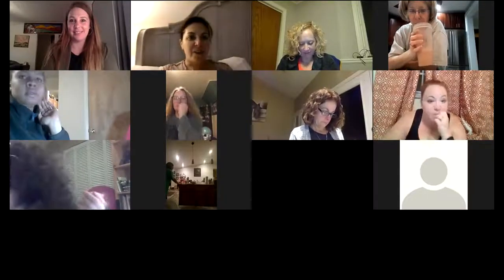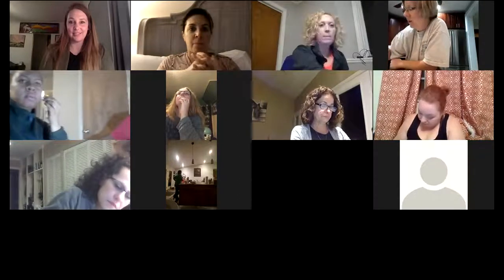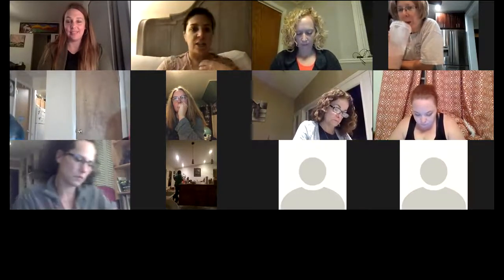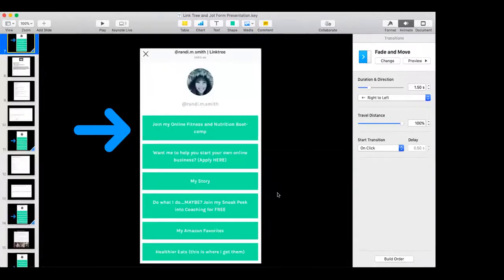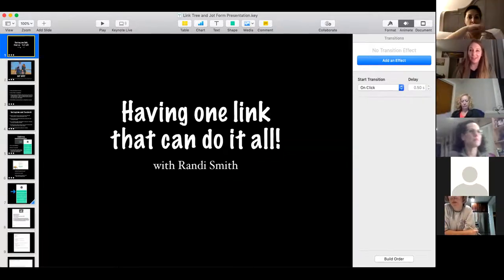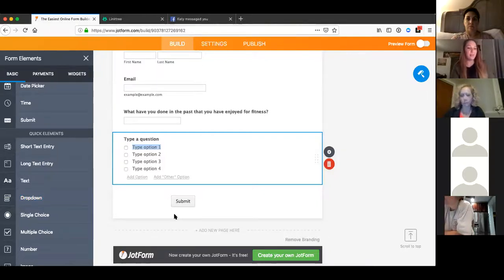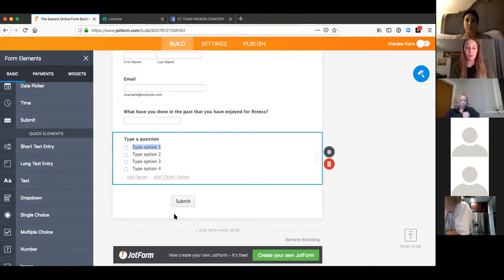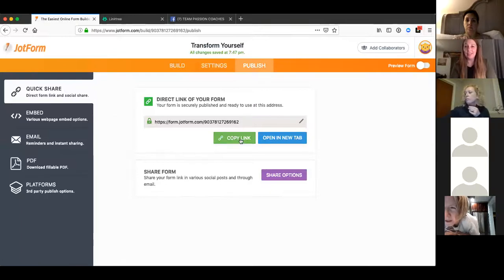Randi Smith ~ How to connect with people thru forms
Learn about link tree and jot form to ask people to fill out forms so you can learn more about them in your call to actions